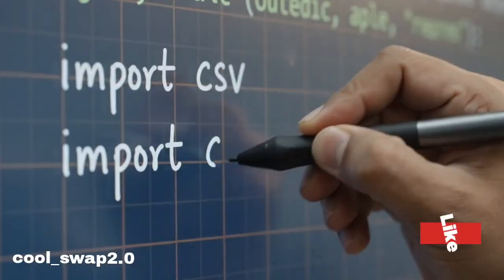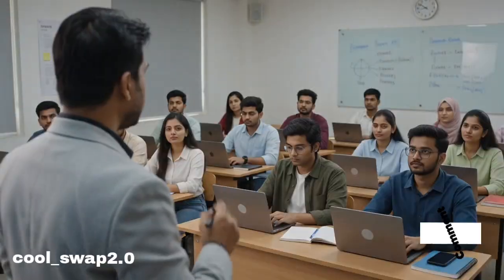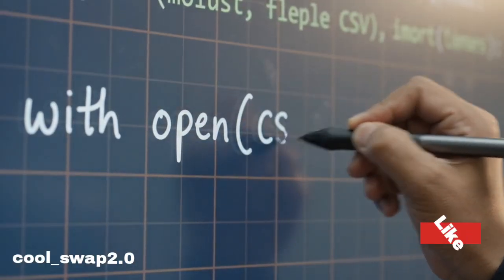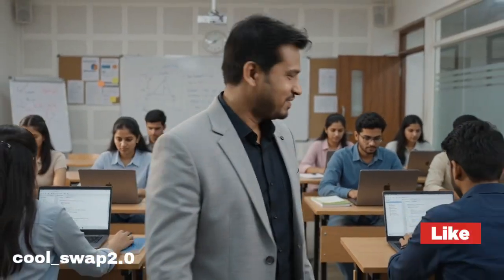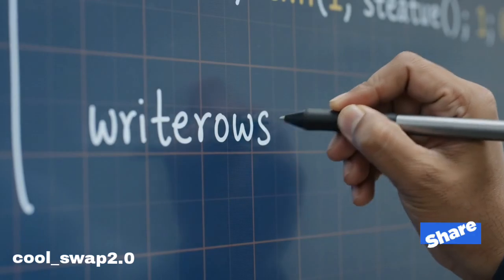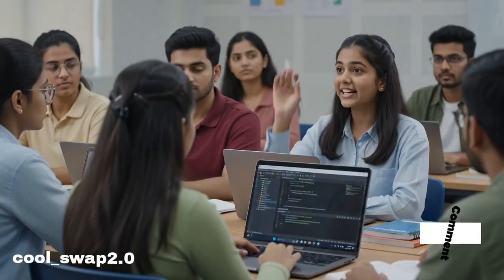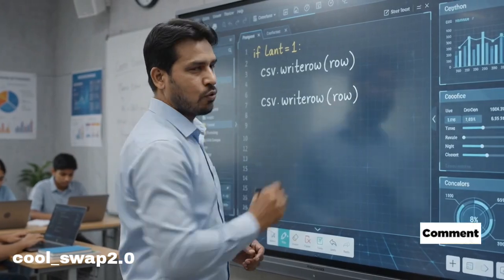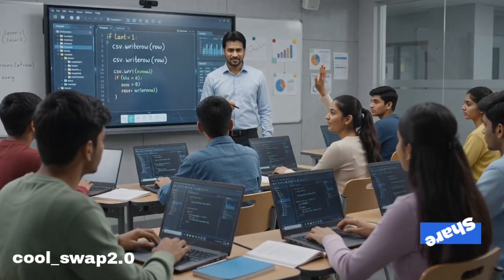writerow and writerows function in CSV file in python programming